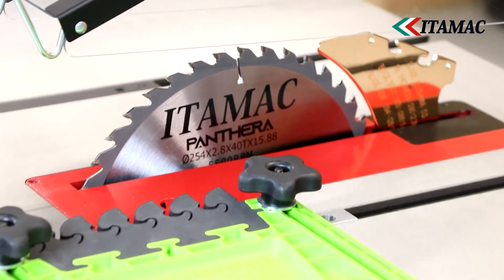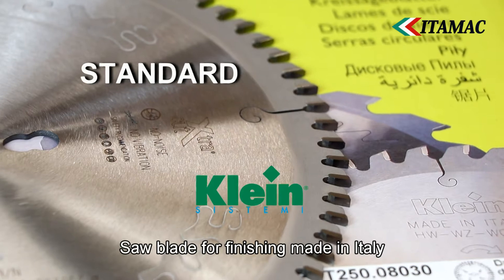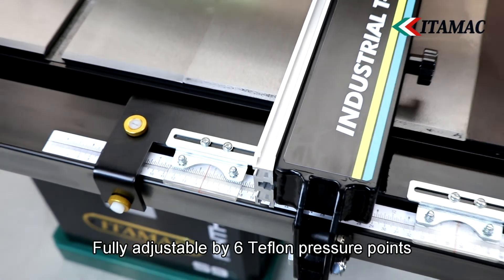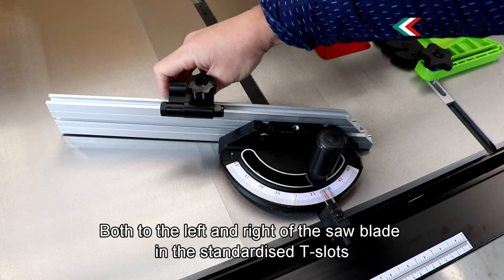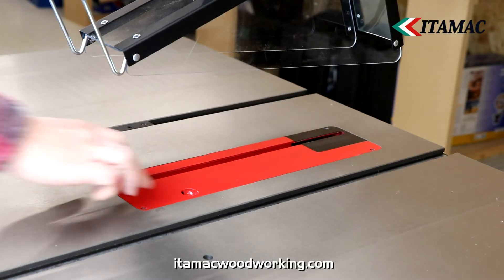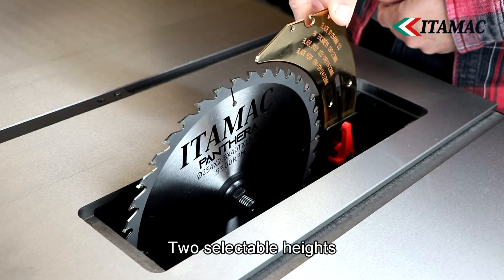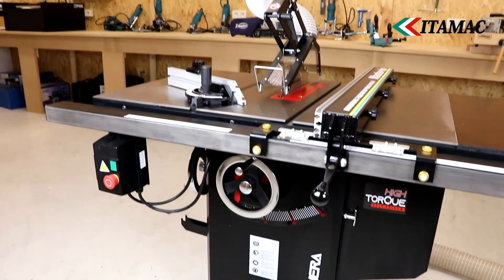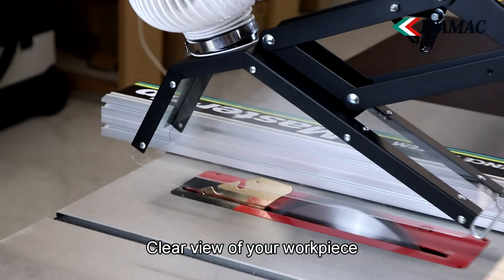ITAMAC Panthera series - Cabinet Table Saw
The Itamac Panthera series offers high-quality and safe table saws for precise cuts. The HW110SE series features a powerful poly-belt drive system and a heavy-duty dovetail motor housing, ensuring a vibration-free and accurate saw table. The Panthera series is available in 230V-3HP (S7 model), three-phase 400V-5.5HP and even a single-phase 230V-4HP (S9 model).  Itamac is the only manufacturer to offer this type of table saw in single-phase with a 4 HP motor. The standardised T-slots enable precise cuts with the supplied mitre gauge.

Comes standard with "BOW" Feather PRO featherboard that increase control and reduce kickback as well as high-quality saw blades by Sistemi Klein (made in Italy) for stability, reduced vibration and longer life.

Itamac also co-invests in your health: you will receive a 30% discount on the Orca S-17 floating dust extraction hood for efficient dust extraction and better health with the purchase of any Panthera table saw!